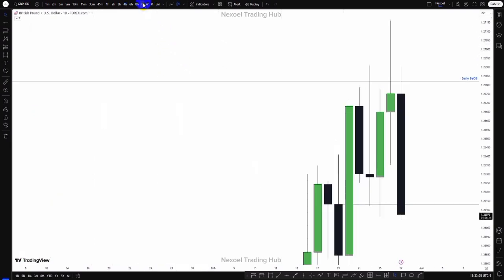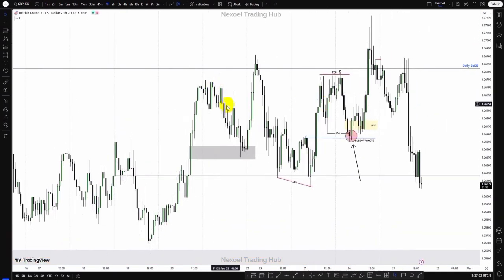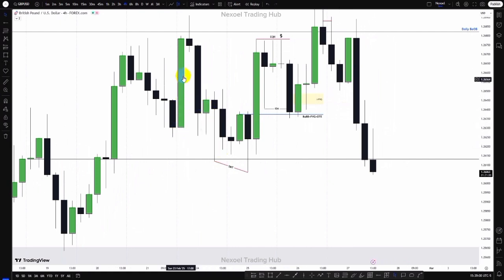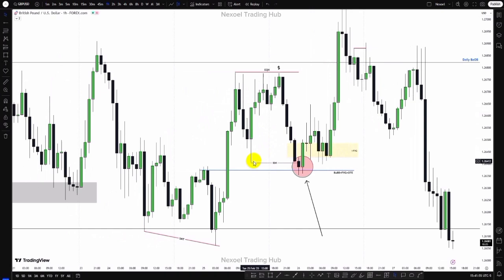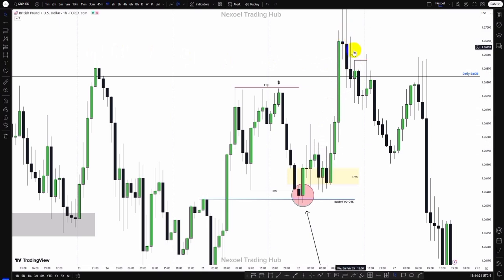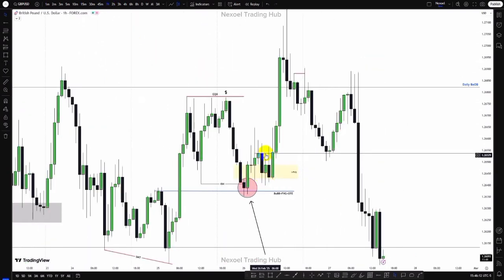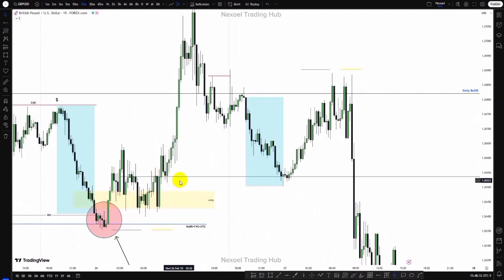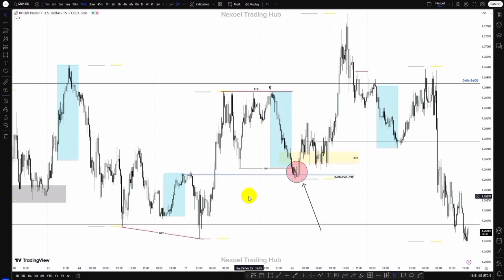Smart Money Trading Confluence Techniques (GBPUSD Case Study)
In this in-depth trading analysis, we'll dive into the Smart Money Concept (SMC) and explore how to use confluence techniques to identify high-probability trading opportunities.

Using the GBPUSD currency pair as a case study, we'll examine how to combine multiple forms of analysis.

By combining these different forms of analysis, we'll demonstrate how to identify areas of confluence, where multiple factors align to create a high-probability trading opportunity.

Cheers 🥂